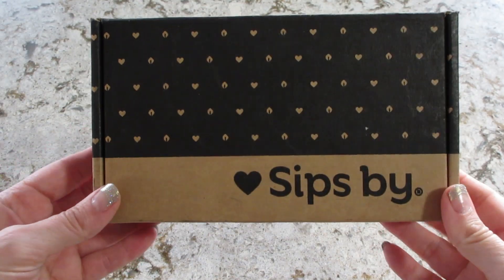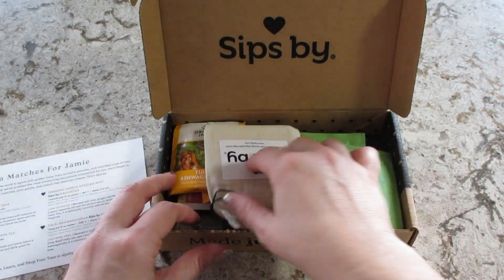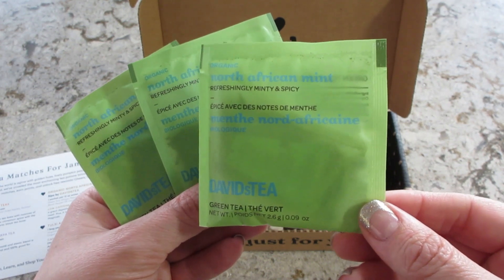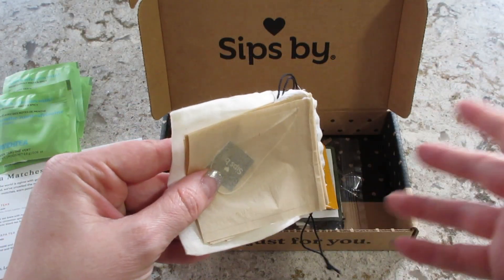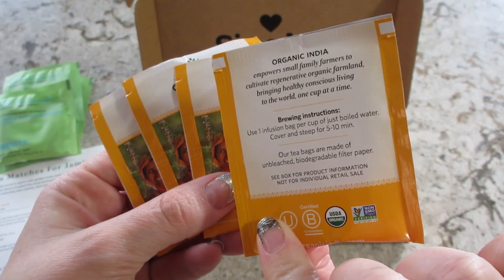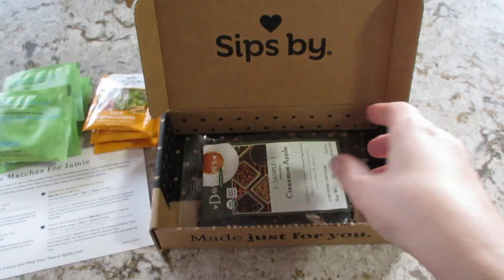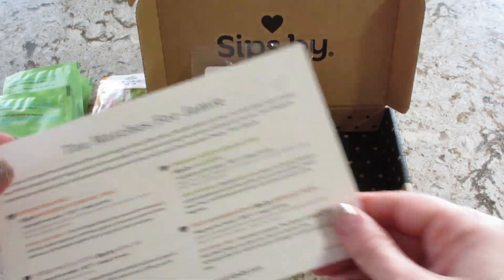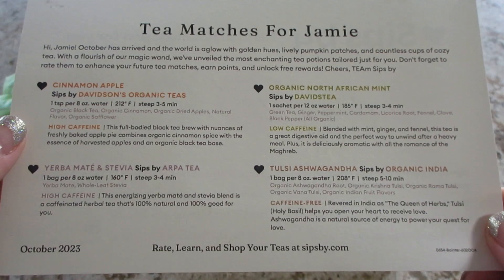Sips By Tea Subscription | October 2023 Teas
Sips by is a monthly tea subscription. Each month you get 4 premium teas from different brands that are selected based on your profile.

My October Sips by box came with some awesome teas!

What's on my nails? Coffin Break